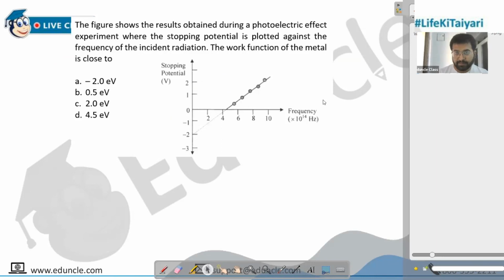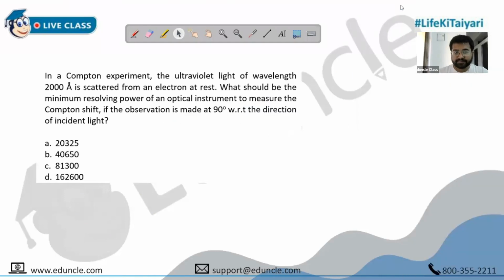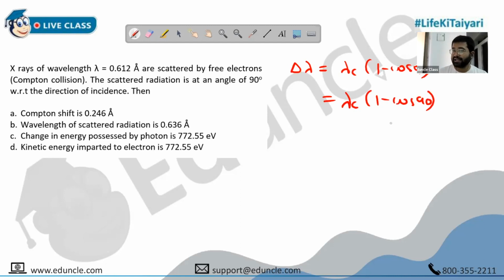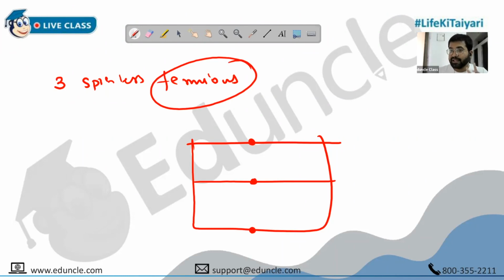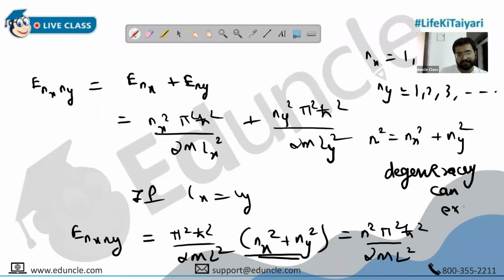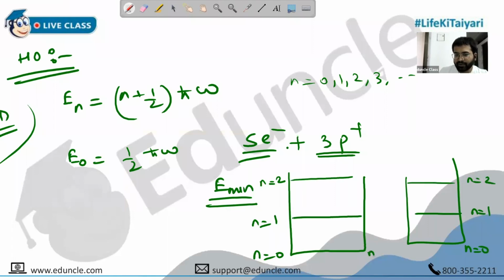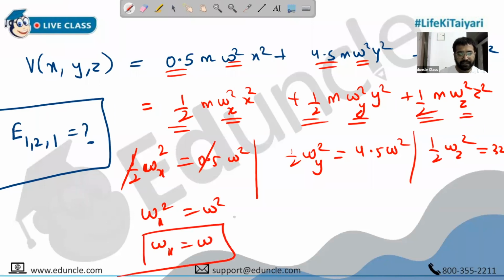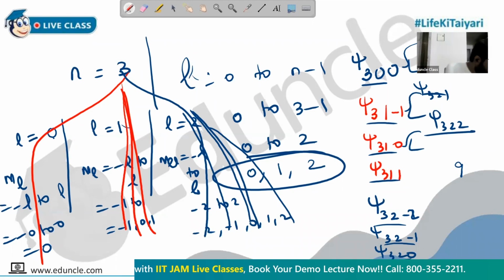IIT JAM 2022 Physics Revision | Modern Physics | JAM झटपट Revision | Eduncle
"Dear Students, Here we have brought to you the Revision Video on the topic of  Modern Physics by Eduncle's Subject Expert Mr. Jainam Khara. Let us first analyze the importance of the topic.

💥 Analysis & Weightage of Modern Physics in IIT JAM 💥

👉 No. of Questions: 5
👉 Difficulty Level: Easy to Moderate
👉 Marks: 9

🎁Download Free Previous Year Questions Papers with Answer Key to Analyze your Exam Preparation.